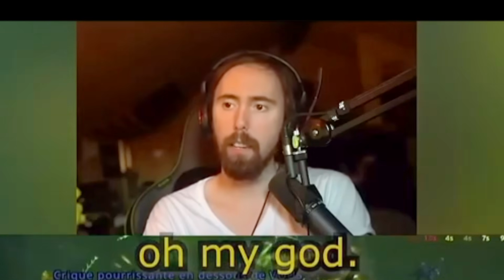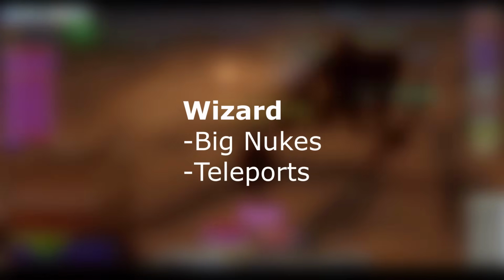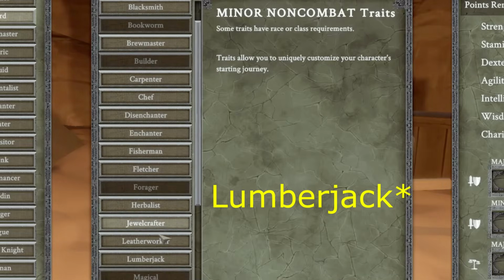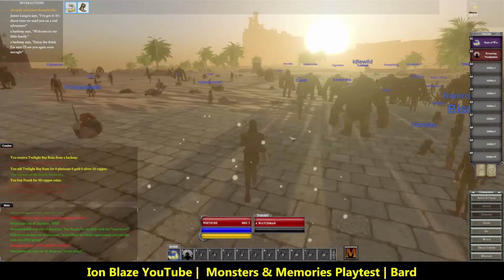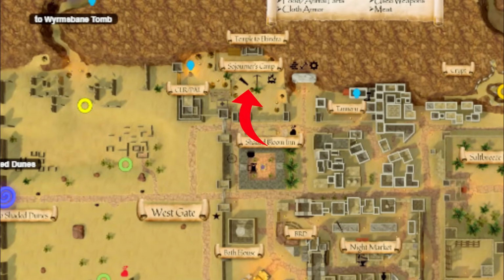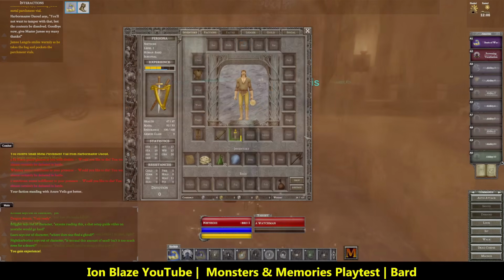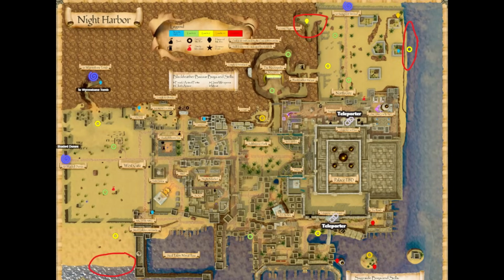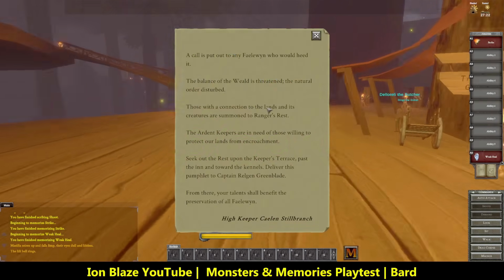6 Tips for New Players [Monsters & Memories]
These are 6 tips & tricks for new players to Monsters & Memories [M&M]. Monsters & Memories is a new MMORPG being made that takes heavy inspiration from early EverQuest & classic World of Warcraft.

I reply to most comments from within the first 24 hours of an upload. After that, good luck.

Timestamps:
1 Teaser 00:00 - 01:26
2 Character Creation 01:26 - 06:53
3 What To Do 1st? 06:53 - 13:55
4 Spending & Earning Money 13:55 - 17:48
5 Where to get EXP? 17:48 - 19:52
6 Dying in M&M 19:52 - 21:08
7 Release Date & Cost 21:08 - 22:15